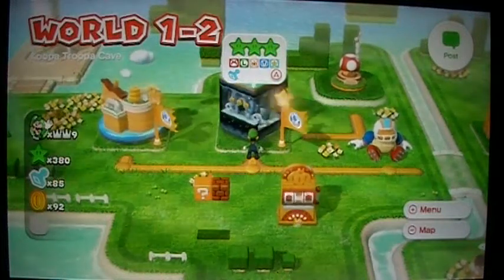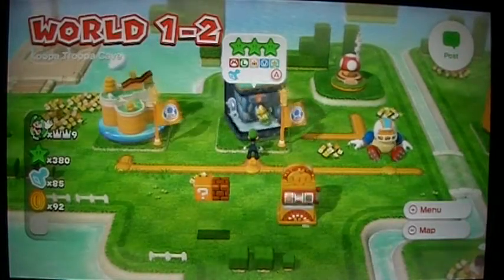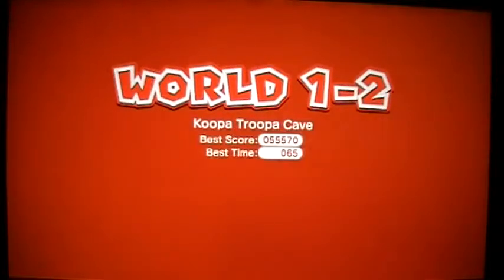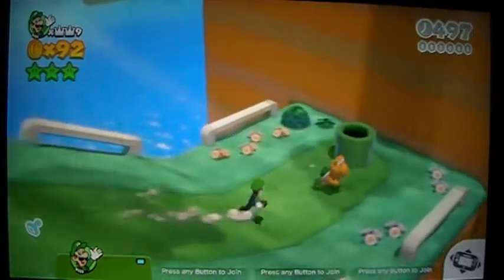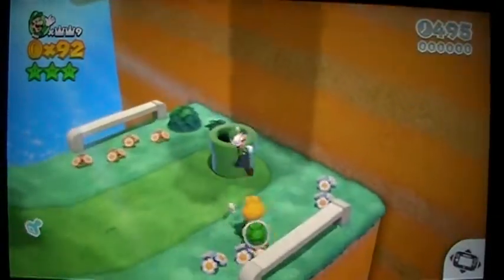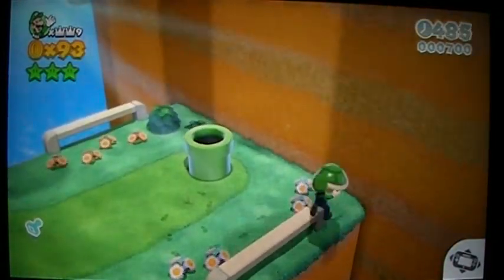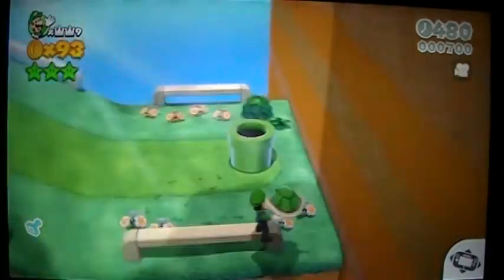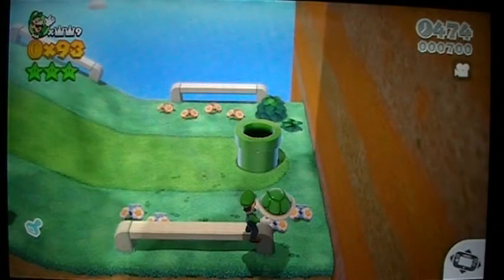Super Mario 3D World Unlimited 1-UPs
This is how to get unlimited lives in Super Mario 3D World. Enjoy!